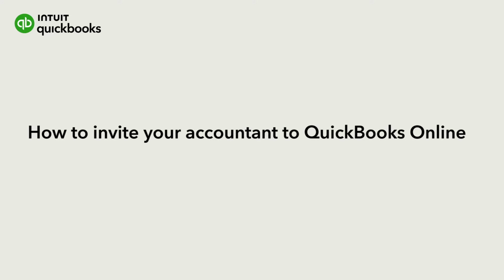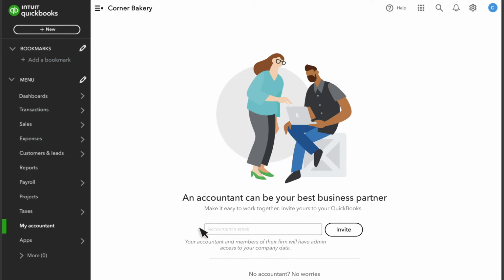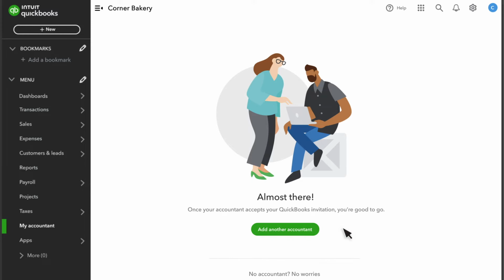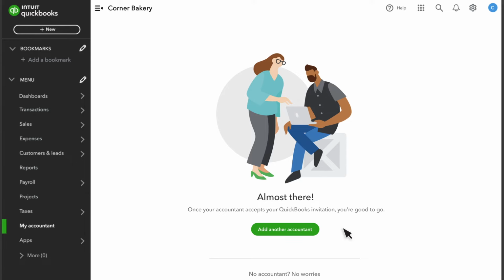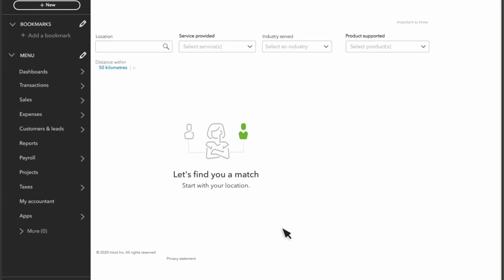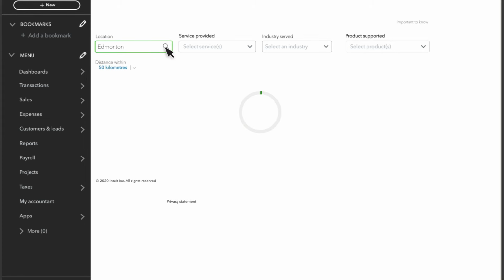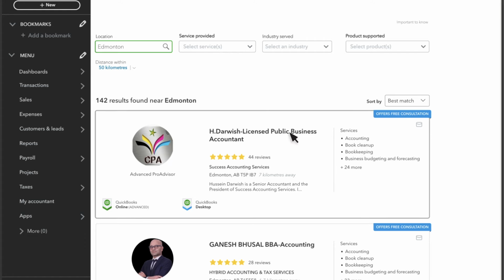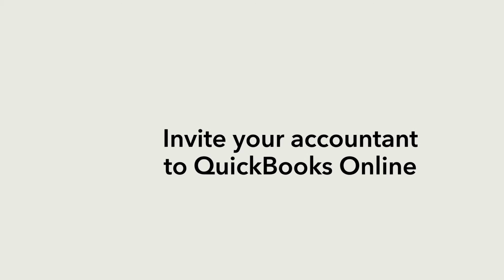How to invite your accountant to QuickBooks Online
QuickBooks makes it easy to work with your accountant.